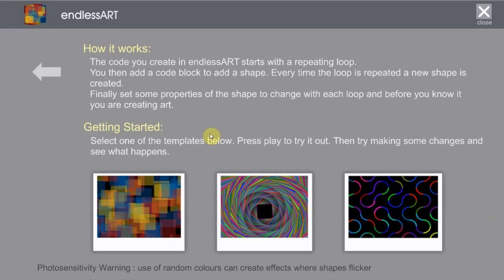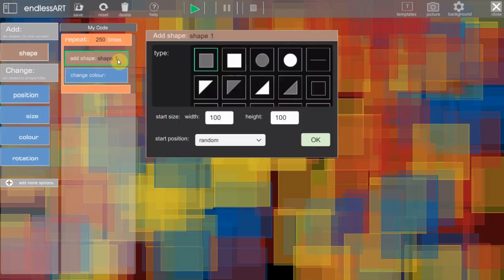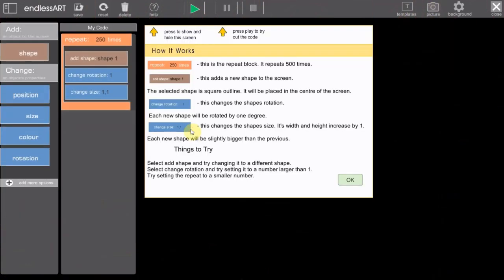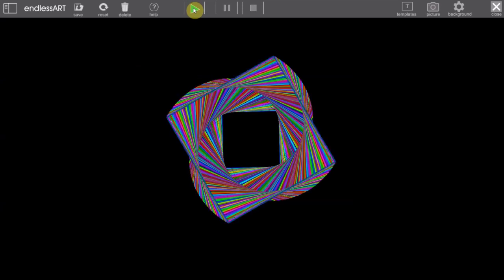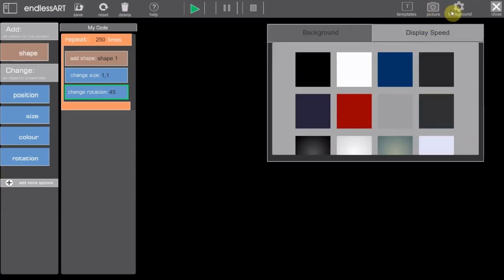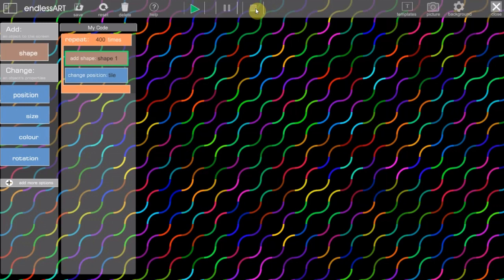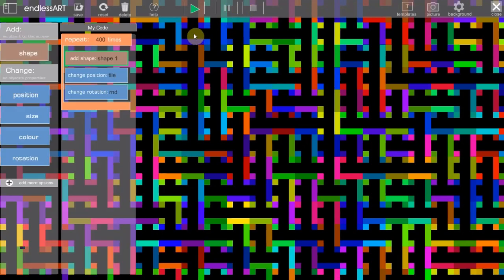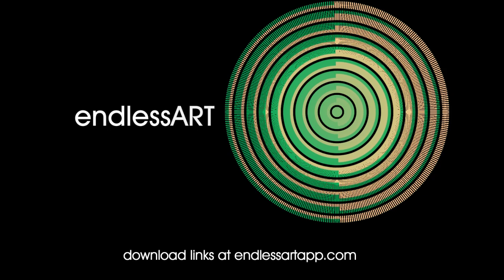Tutorial on how to easily create Generative Art with the free app endlessART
This is a short tutorial on how to use endlessART to get started creating generative art.  It is available for free for Mac, Windows and iPad  at endlessartapp.com